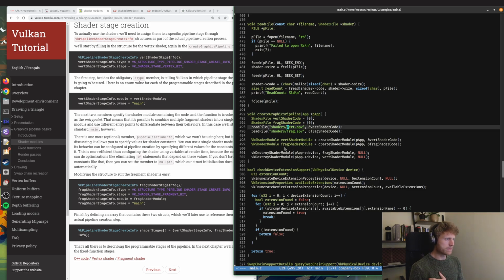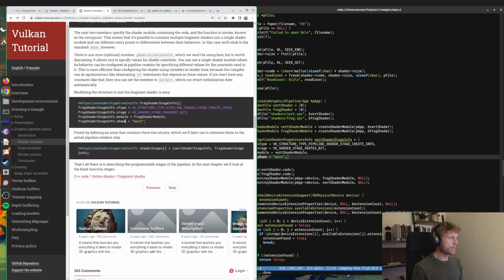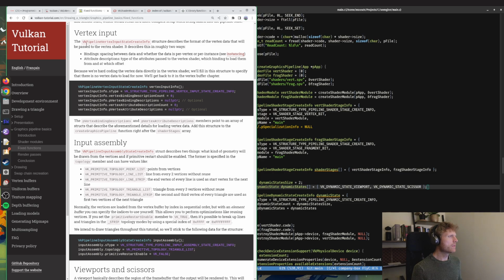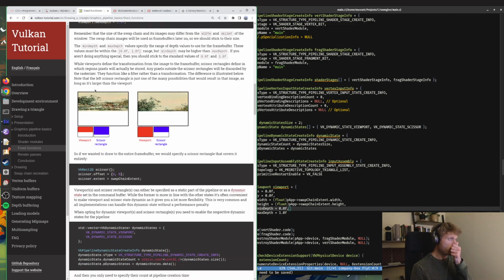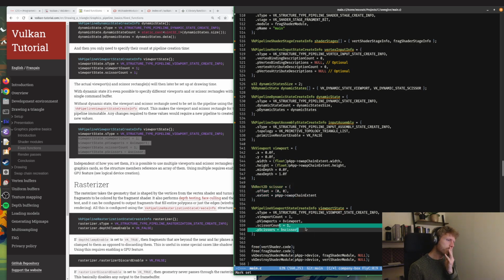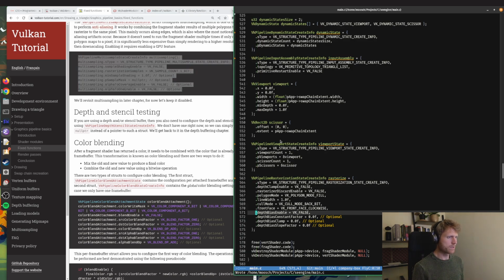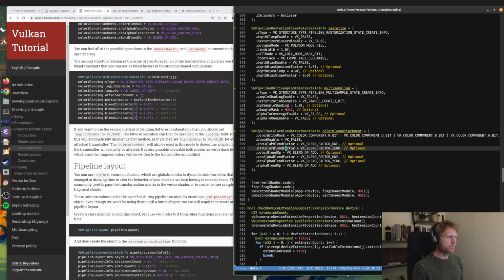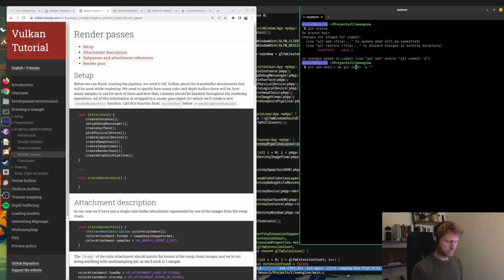016 - Fixed Functions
In this section we copy a whole bunch of setup for the render pipeline. It's not super interesting unfortunately, though it does explain a bit about how some dynamic values can be used in the render pipeline without having to destroy it and create another.